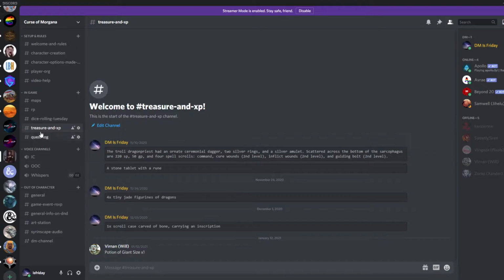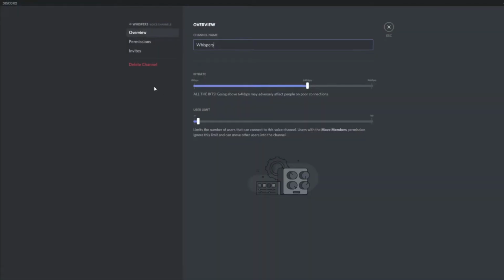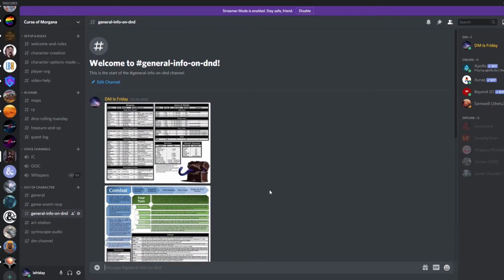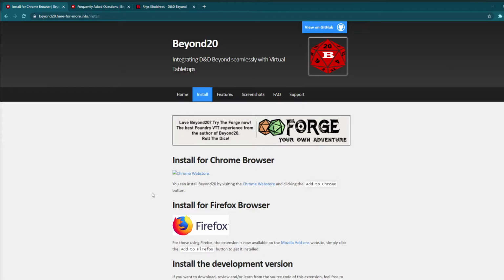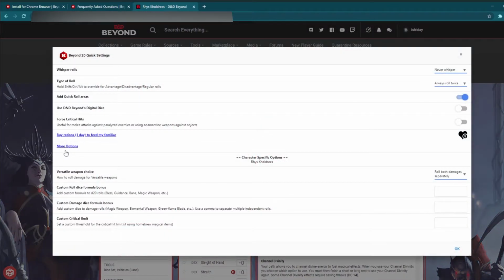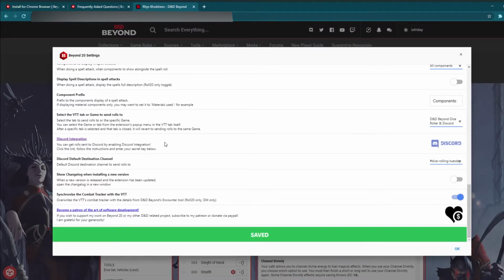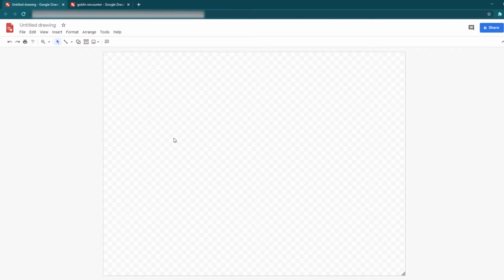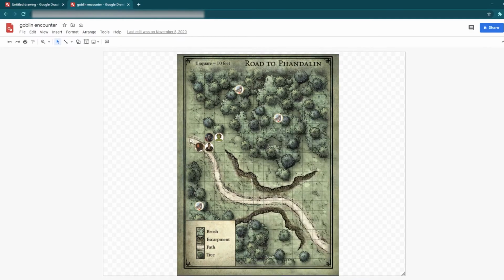DnD Discord Setup || Free DM Tools || DnD Beyond, Beyond20, & Google Draw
Want to try DMing for your group online? It's easy, it's quick, it's pretty dang good. Let's show you how! Jake goes over the basics of setting up your Discord server, bots, and integrating DnD Beyond sheets. This way your players can roll from their sheets to your server using Beyond20 and you can use Google Draw for the virtual table top.

Adventures in Umbranthal is a D&D live stream campaign on Twitch every WEDNESDAY at 7pm EST. The cast + dungeon master are unscripted and improv act their characters in a homebrew fantasy world. Umbranthal is complete with its own lore and the game is played using the ruleset of Dungeon and Dragons 5th edition. Mistakes are made! That's part of the fun.

If you'd like to see us live and chat with the community, check us out on our Twitch channel WEDNESDAYS at 7pm EST for the campaign and MONDAYS for a variety show with the DM + guests.

Join our D&D Discord if you like to show and would like to chat with other fans about the campaign, D&D, or other TTRPGs! We have a spoiler channel so don't beware.